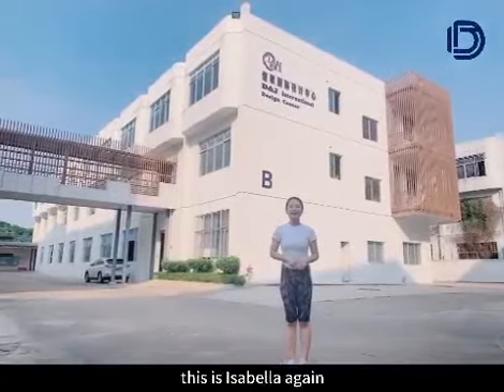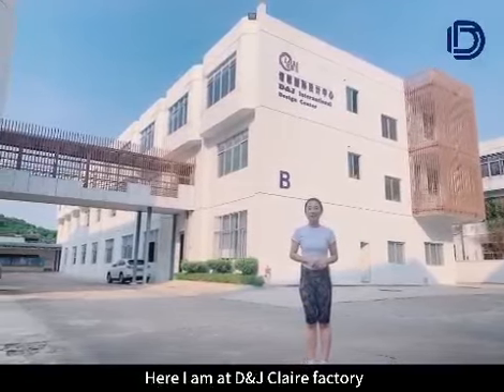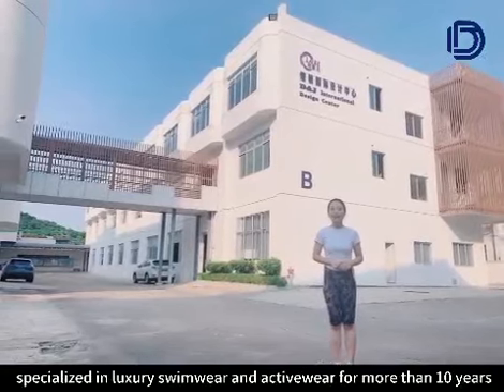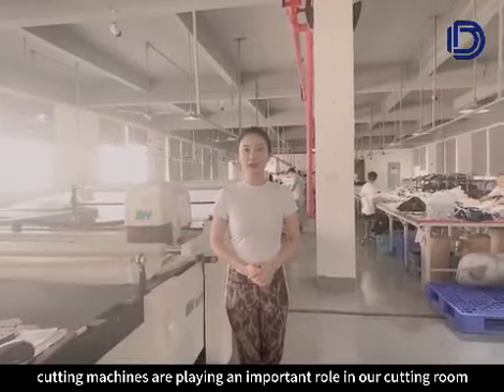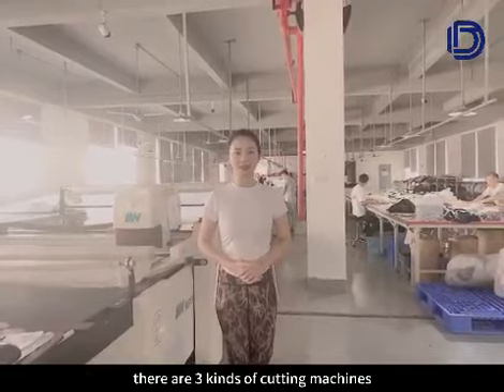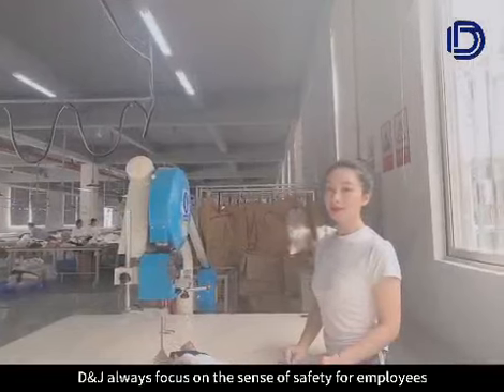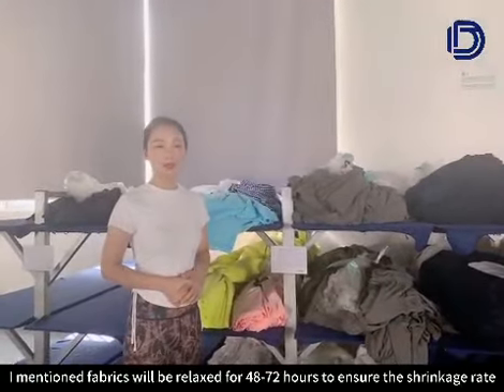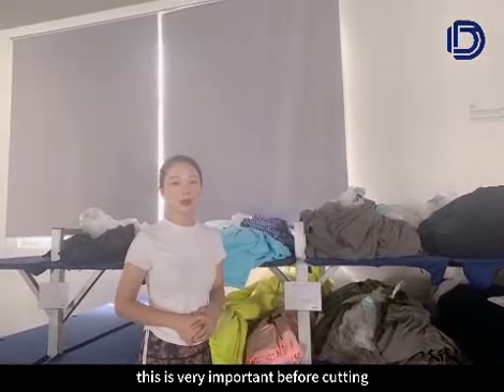The visiting of D&J Claire factory